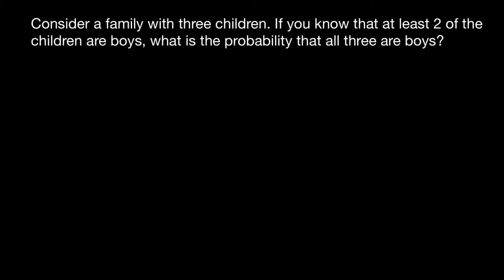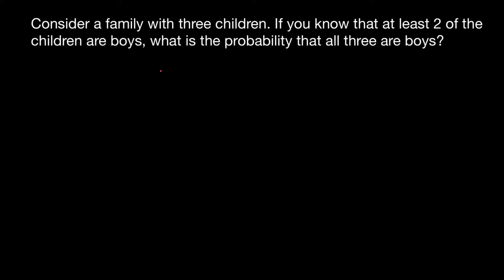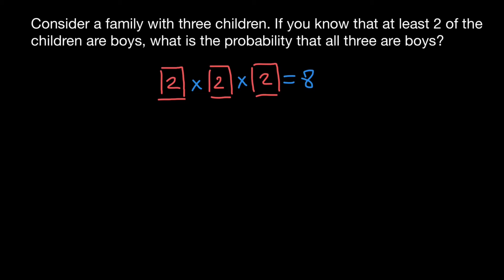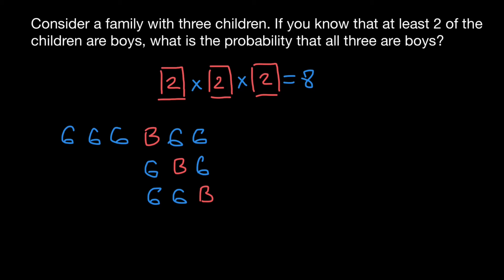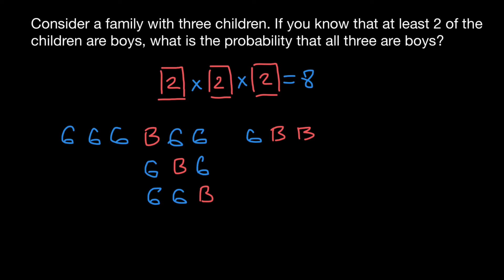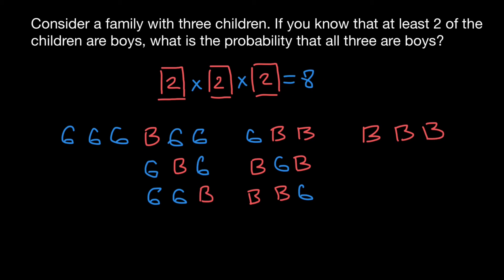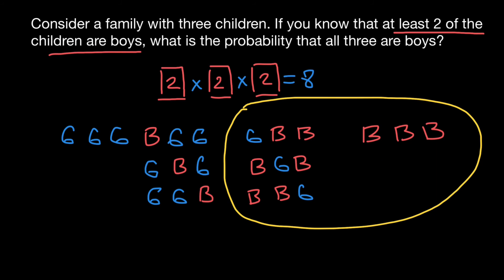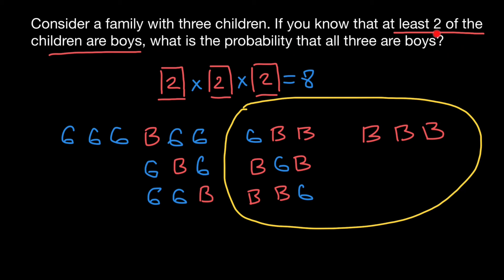In a family of 3 children at least 2 are boys, what is the probability that all 3 are boys?